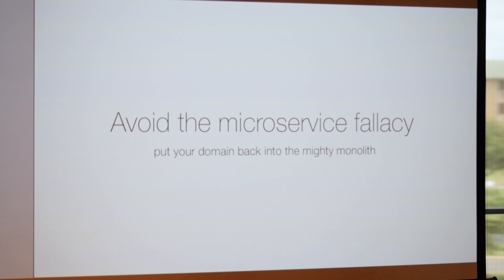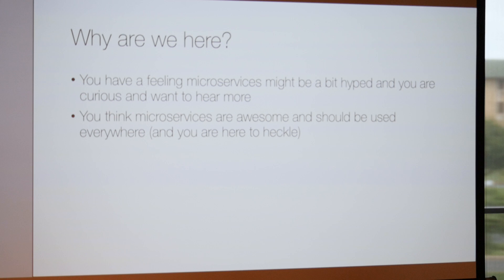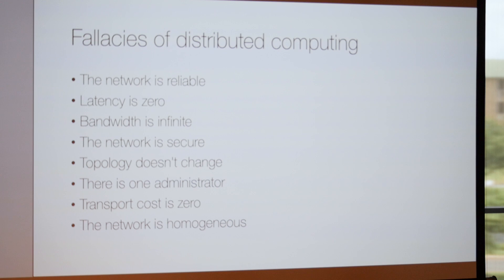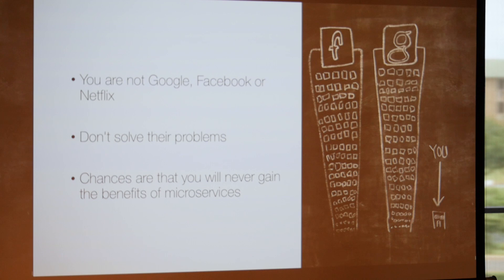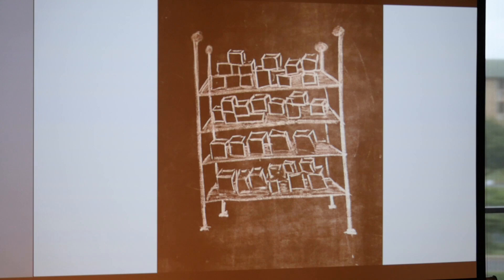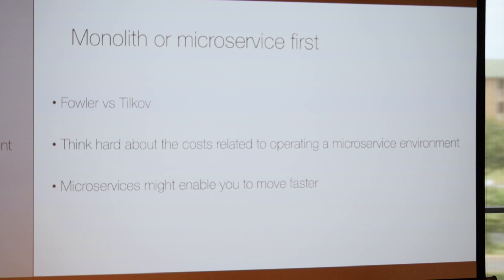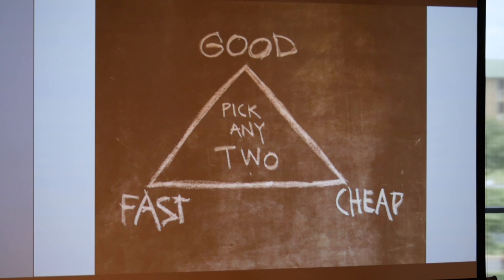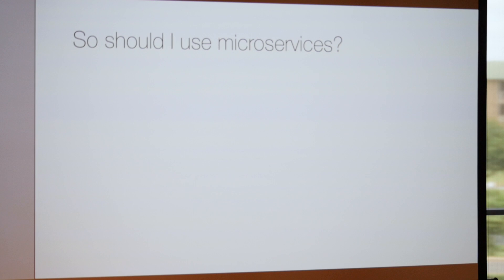Avoid the microservice fallacy | Jakob Højgaard @DDD Brisbane 2017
--- Description ---

DDD Brisbane 2017 is a conference ran by developers for developers and SSW TV was on hand to catch some of the action!

This talk will take you on a journey into the world of overly complicated and over engineered enterprise software and take you back to a saner and simpler world embracing the monolith first approach.

In this talk you will learn why it is worth considering refactoring your large overly complicated (enterprise) system rather that starting out from scratch. You will be guided though the process of carving out your actual domain and learn why it is almost always better to design a solid monolith before even considering microservices. You will also learn why practices like testing, logging and proper naming are so very important.